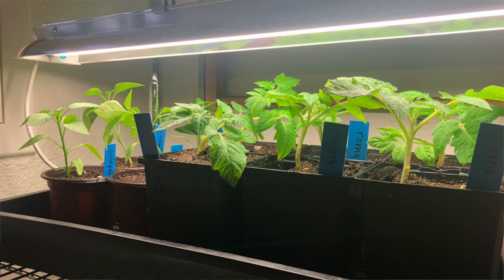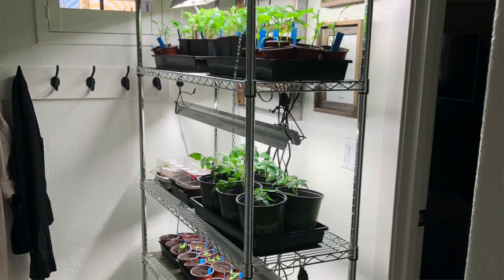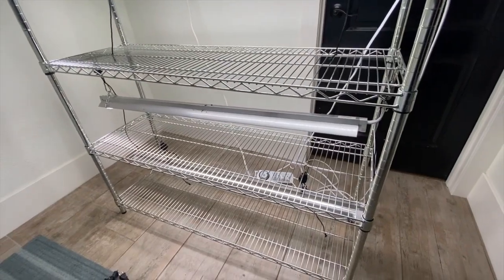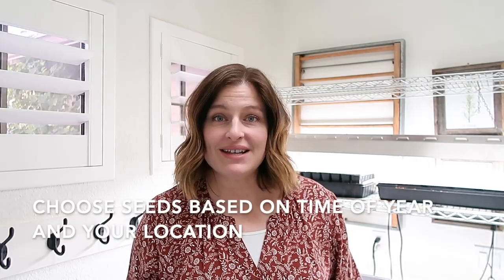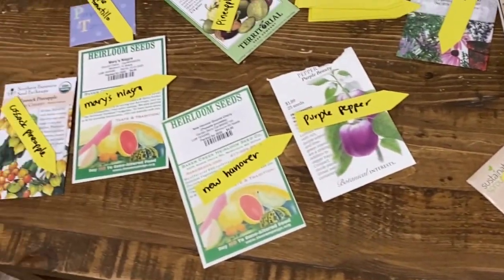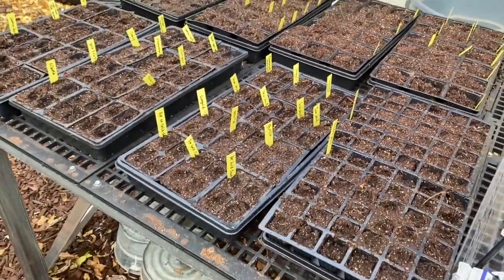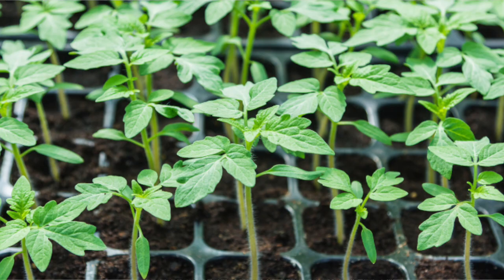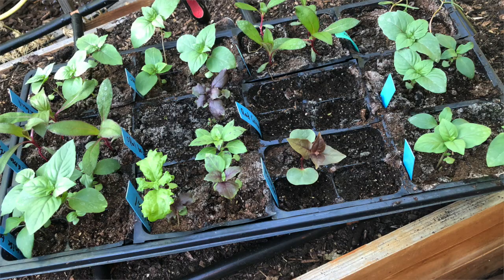How to Start Seeds Indoors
🌱Introduction 00:00
🌱Advantages of starting from seed 00:19
🌱Choose location 01:41
🌱Supplies needed 03:08
🌱Set up 07:05
🌱Decide what to plant make labels 07:22
🌱Seed mix 07:54
🌱Fill containers with soil 08:24
🌱Plant seeds 08:47
🌱Humidity Dome 09:20
🌱Grow station 09:28
🌱Monitor moisture level 09:35
🌱Remove dome 09:47
🌱Adjusting light 10:00
🌱Watering 10:18
🌱Air Circulation 10:44
🌱Thinning seedlings 11:11
🌱Fertilizing 11:33
🌱Repotting 11:41
🌱Hardening off 11:52

This video outlines the steps of how to start seeds indoors, how to care for the seedlings, and what to do before planting them outside. It also covers the supplies you need to get started.

Here are some Seed Starting Products I use. This helps me make these videos and buy more seeds. Thank you!

Humidity Domes
T5 Fluorescent light
Wire Shelving
Heat Mat
Power Strip
Watering Can

How to Start Seeds Indoors: 10 Steps for Success